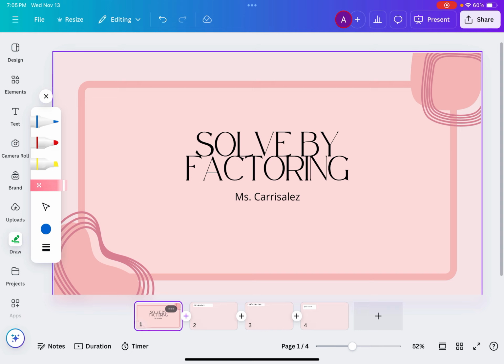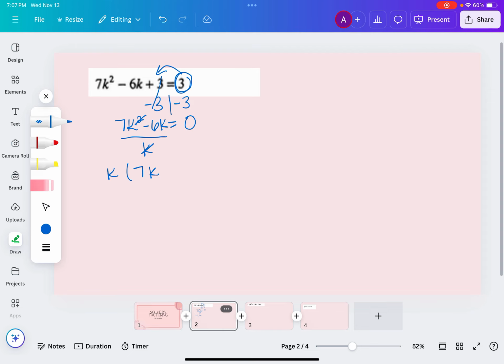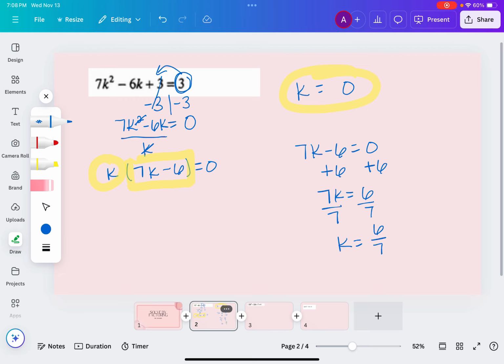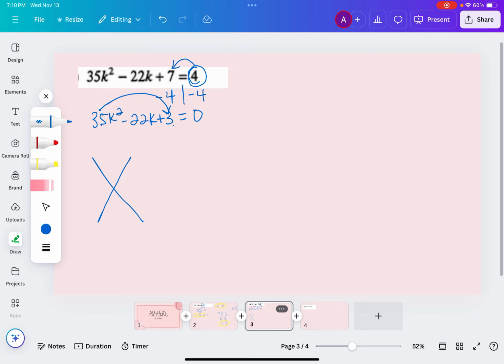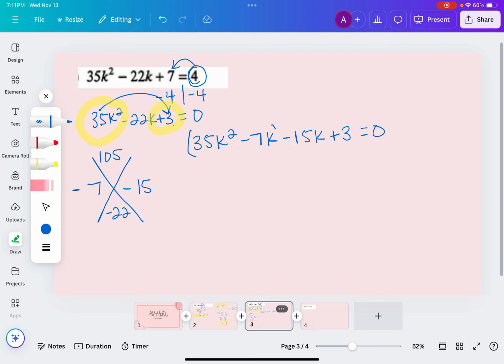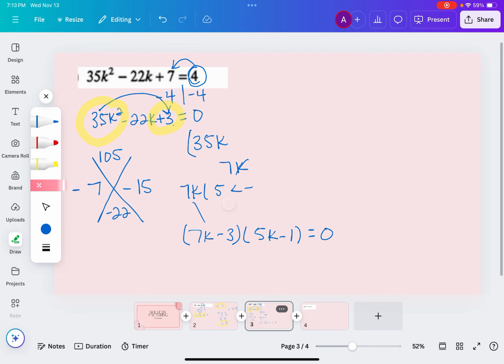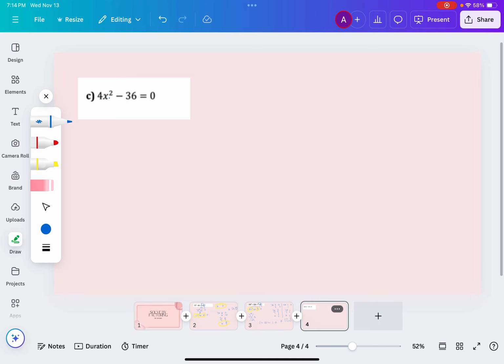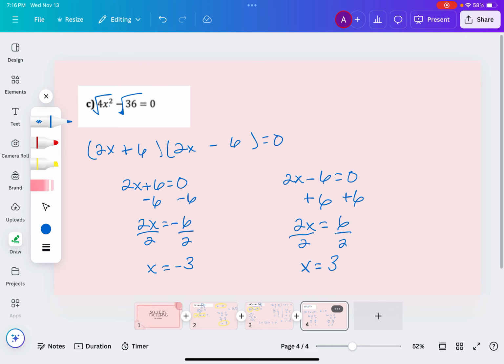Solve Quadratics by Factoring